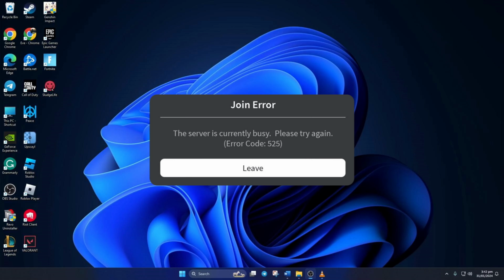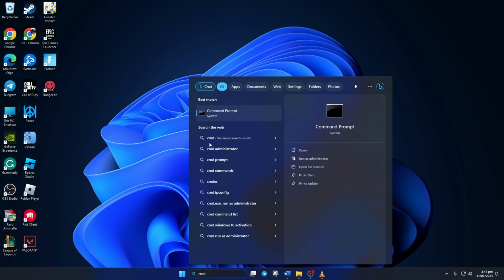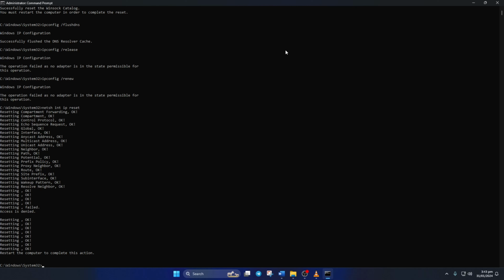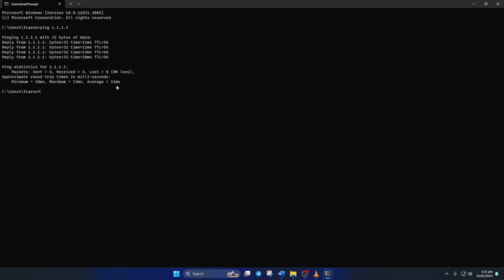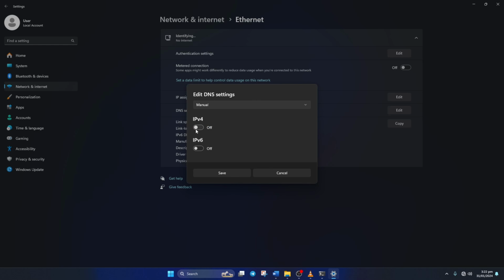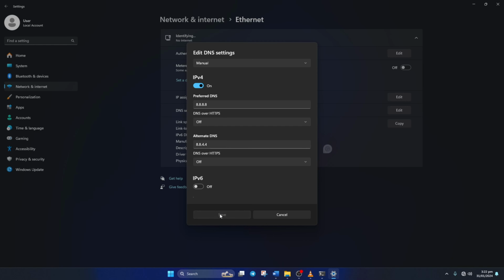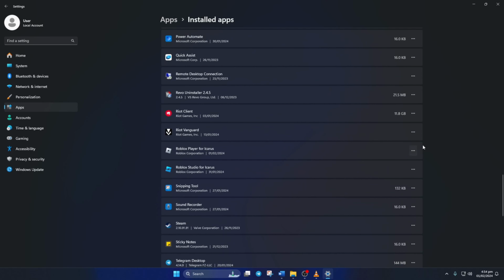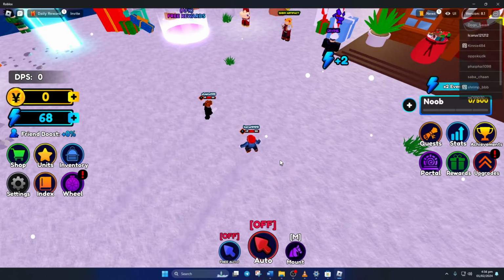How to Fix Error Code 525 in Roblox | The server is currently busy Error in Roblox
If you're encountering error code 525 in Roblox and it is showing 'The server is currently busy' in Roblox, but you have no idea how to fix error code 525 in Roblox, fret not – I've got the solution! In this troubleshooting video, I will show you some effective methods on 'How to Fix Error Code 525 in Roblox.'

Watch now to discover solutions for Roblox Error Code 525, including easy fixes to get rid of the issue. If you're facing issues with Roblox The server is currently busy error, or dealing with Error Code 525 in Roblox, these step-by-step instructions will help you troubleshoot. Follow the video guide to fix the 'Error Code 525 in Roblox'.

Here are the commands mentioned in the video: 1. netsh winsock reset 2. ipconfig /flushdns 3. netsh int ip reset

00:01- Video intro
00:13- Method 1: Reset network configuration
01:00- Method 2: Change DNS
02:10- Method 3: Uninstall and reinstall
03:02- Method ending